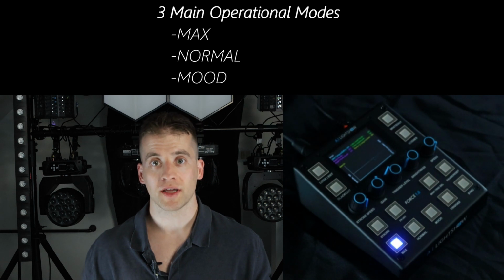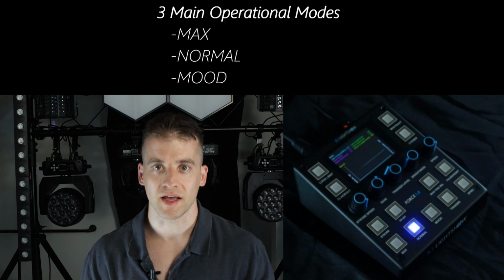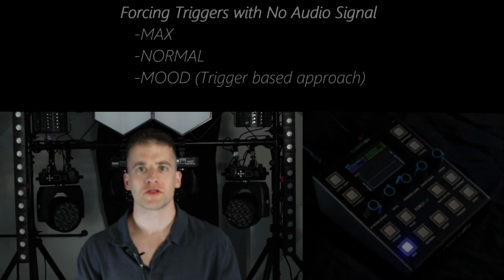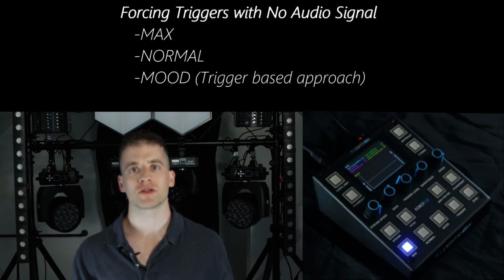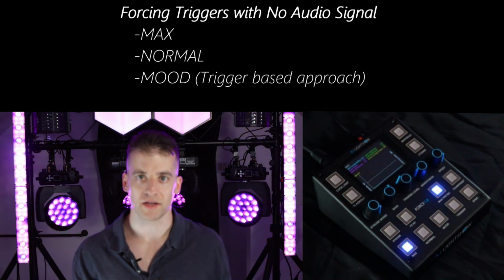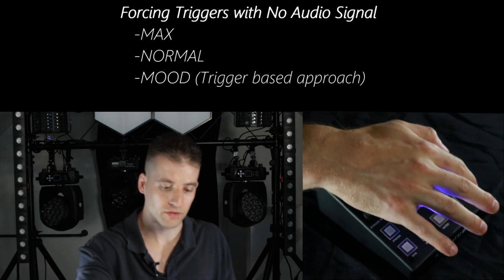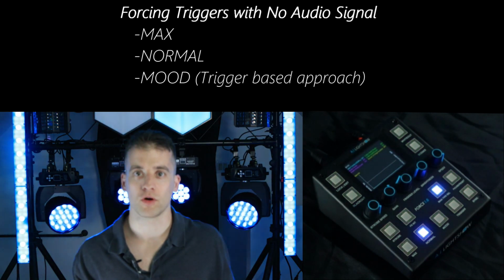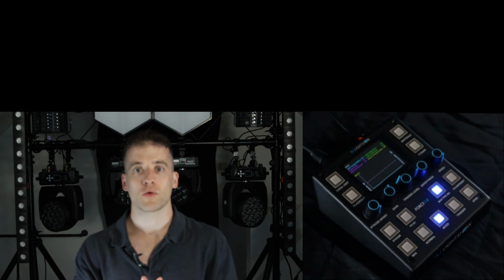Force 1.0 MAX, NORMAL, MOOD - Tutorial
In this tutorial we cover the 3 main operational modes of the Force 1.0
- MAX
-NORMAL
-MOOD